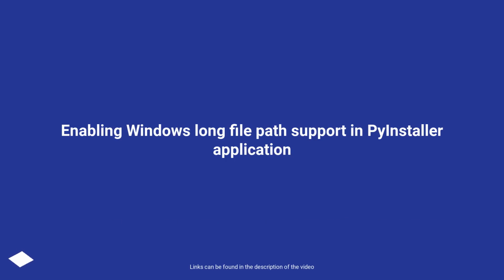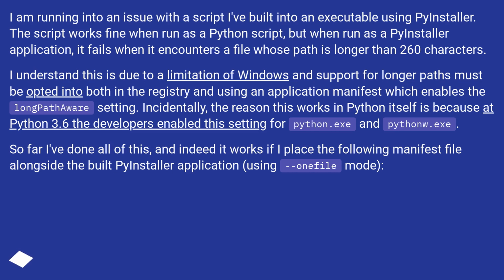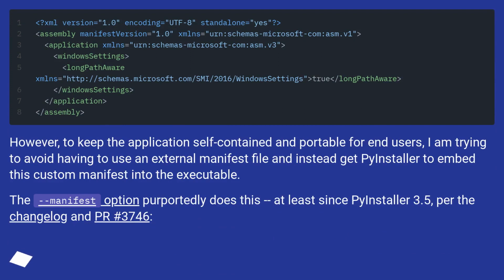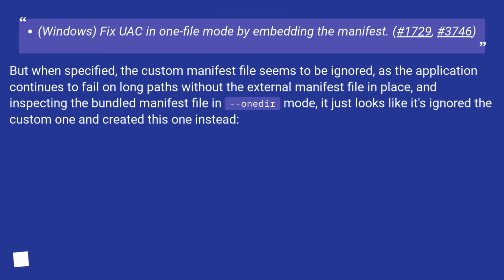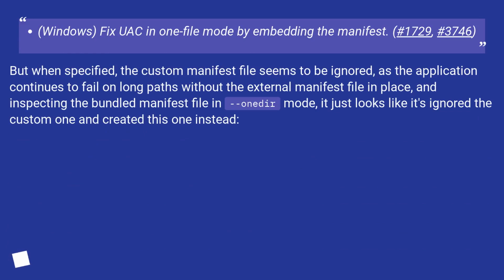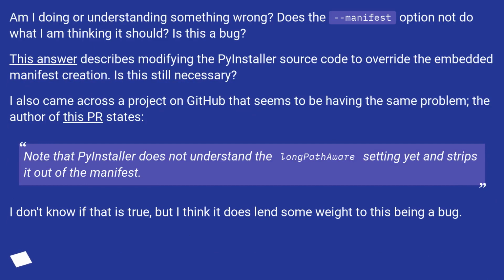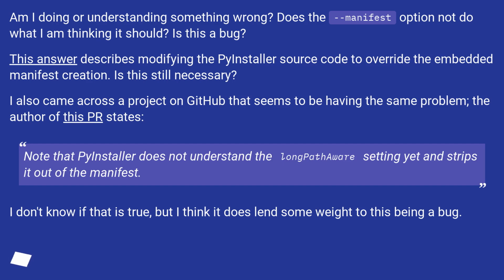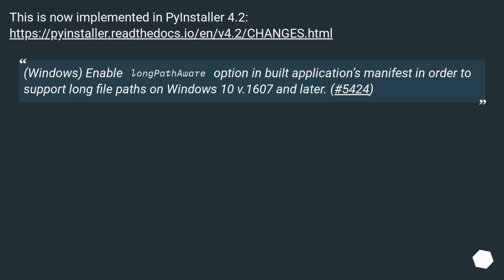Enabling Windows long file path support in PyInstaller application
Chapters
00:00 Question
03:25 Accepted answer (Score 1)
03:49 Thank you